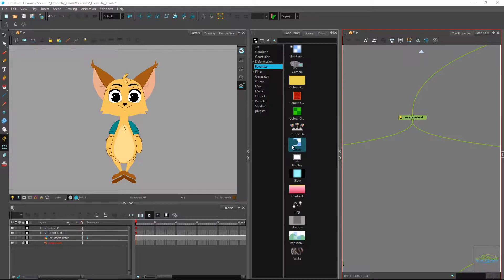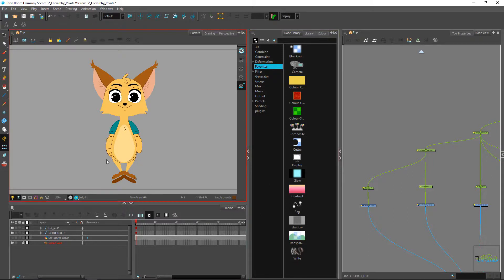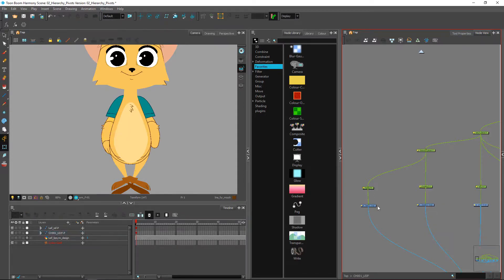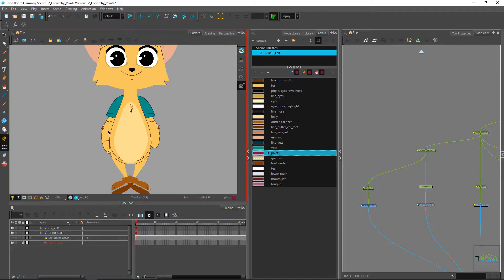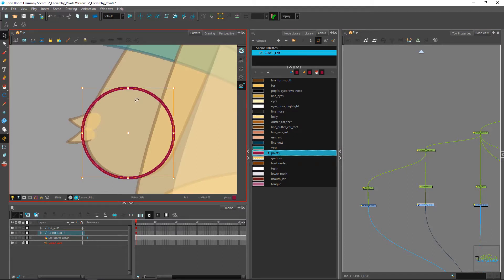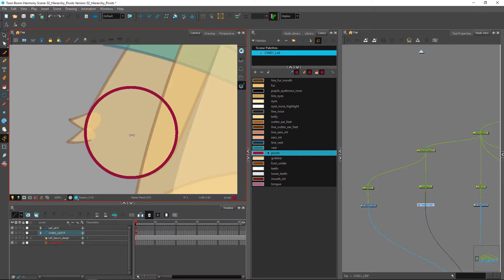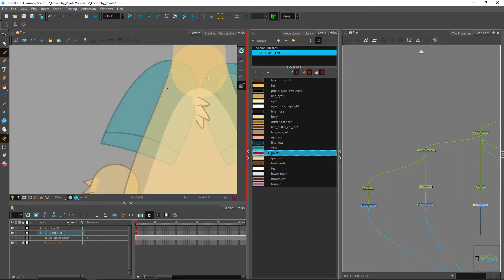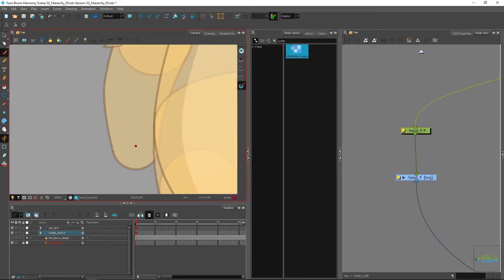How to Add Pivot Points to the Pegs with Harmony Premium Part 1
Learn how to add pivot points to the pegs with Harmony Premium Part 1